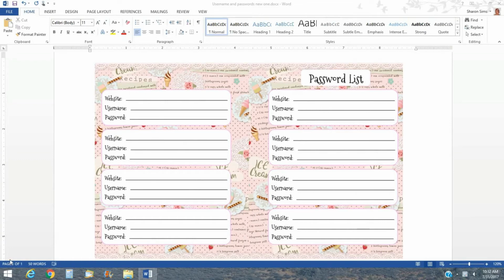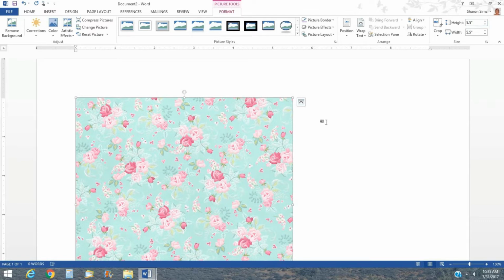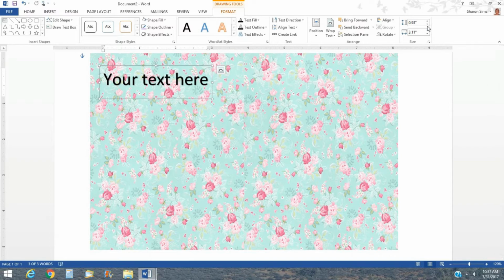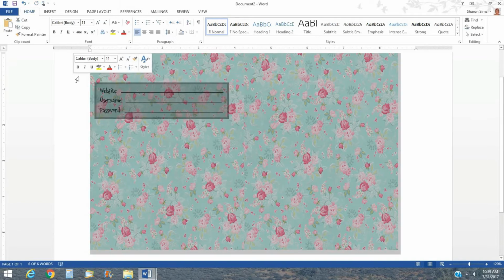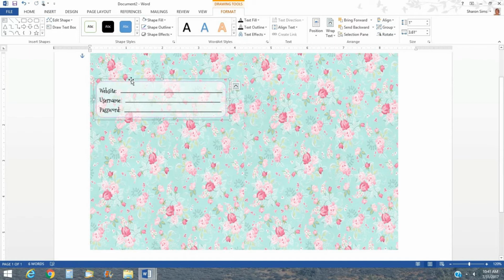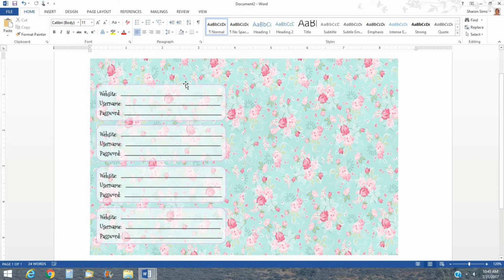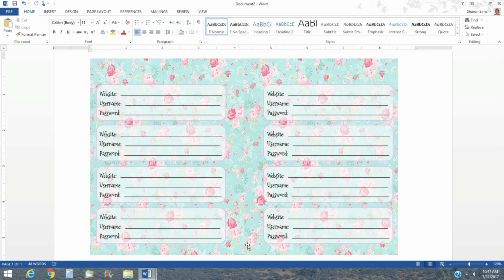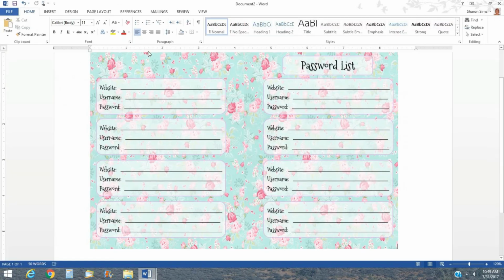How To Change or Add Background Paper to a Username & Password Journal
The link to my Etsy Store is